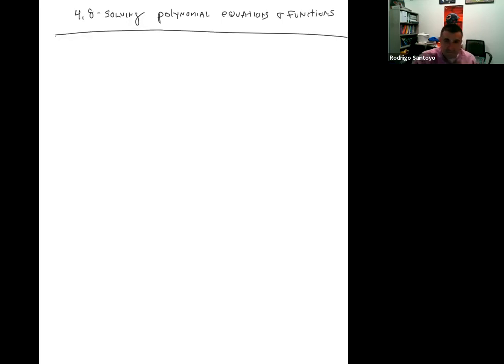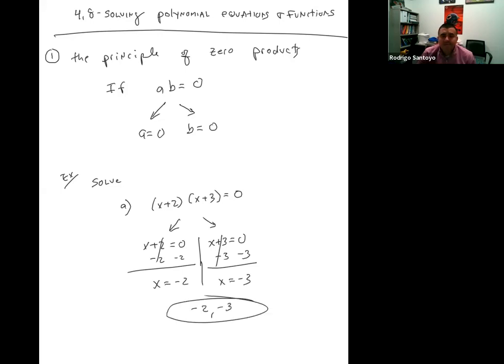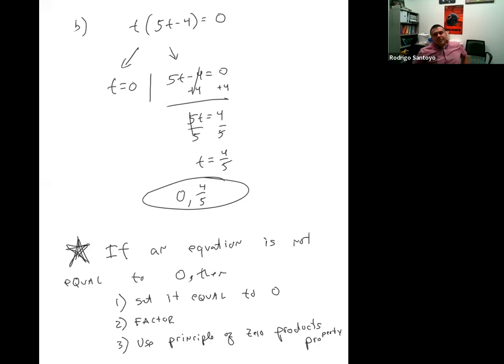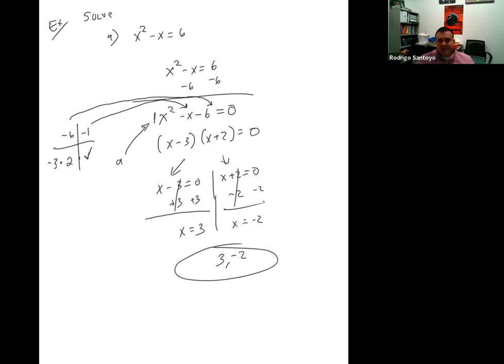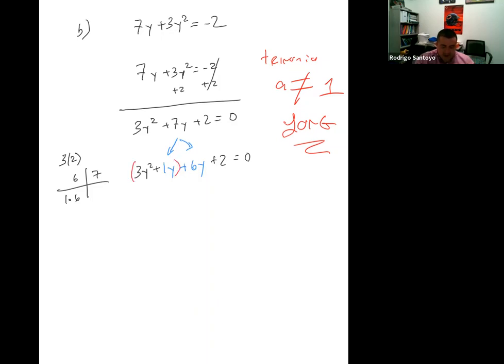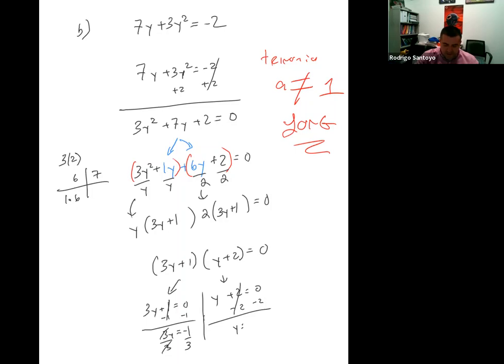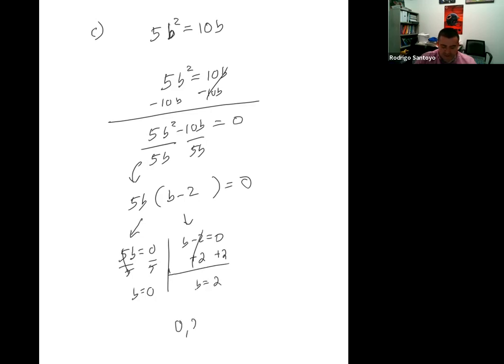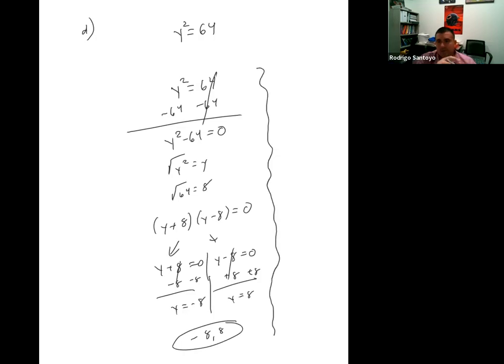College Algebra 4.8 Solving Polynomial Equations by Factoring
College Algebra
MATH 1314
4.8 Solving Polynomial Equations by Factoring